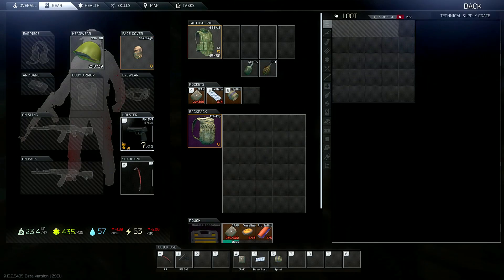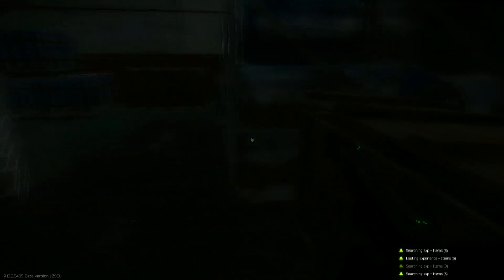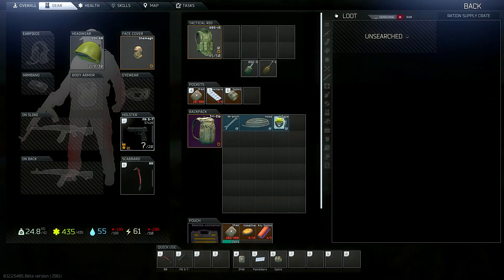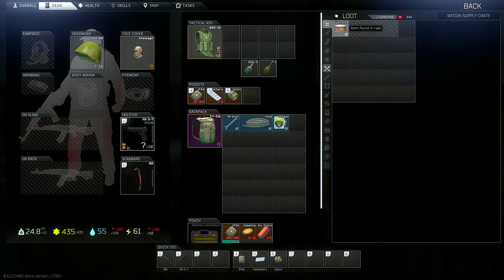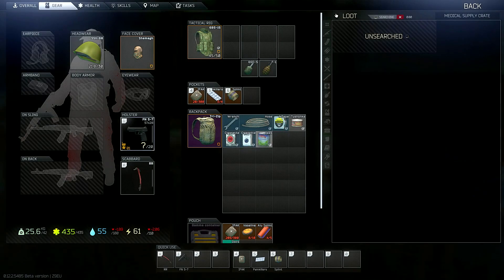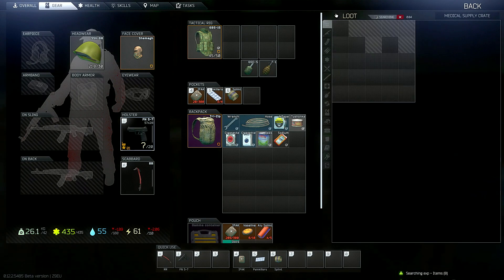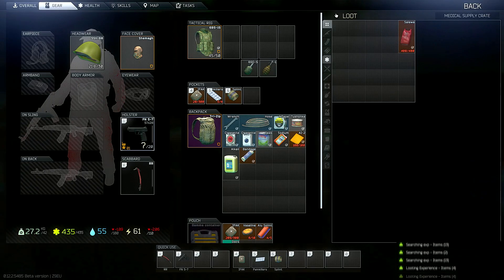RB-PS81 Key and Use Location - Reserve - Escape from Tarkov Key Guide EFT